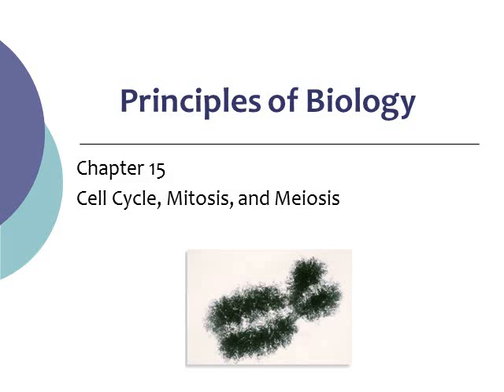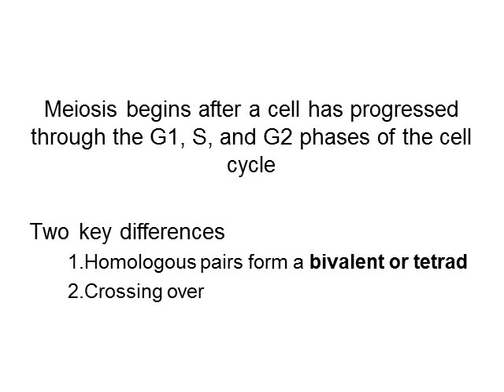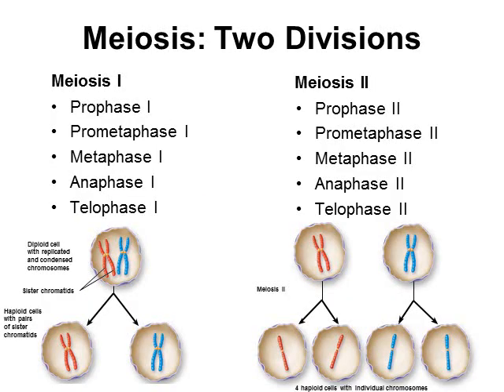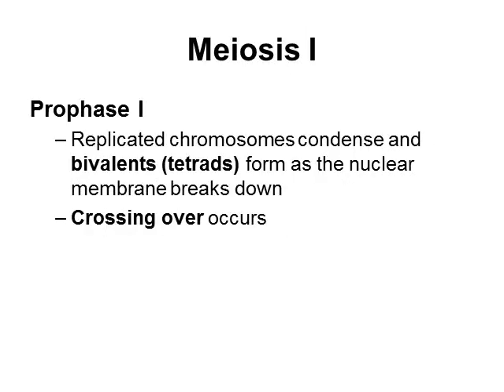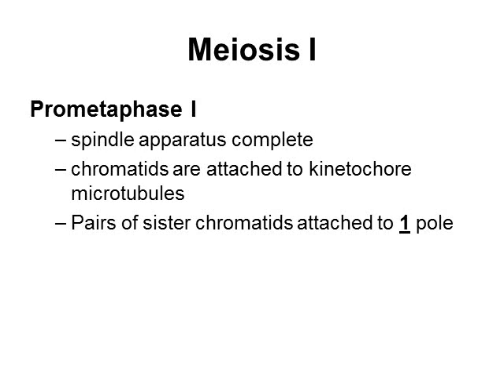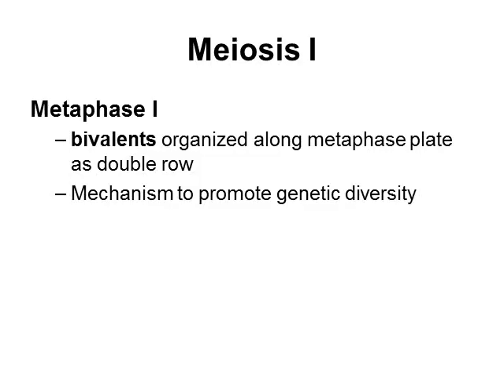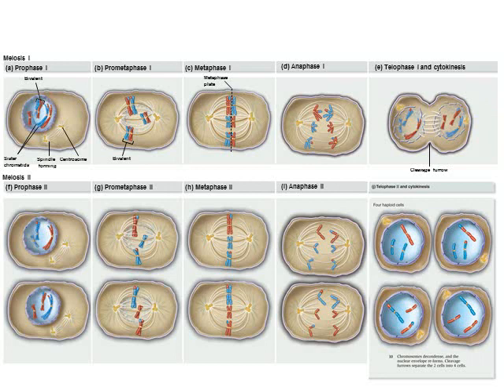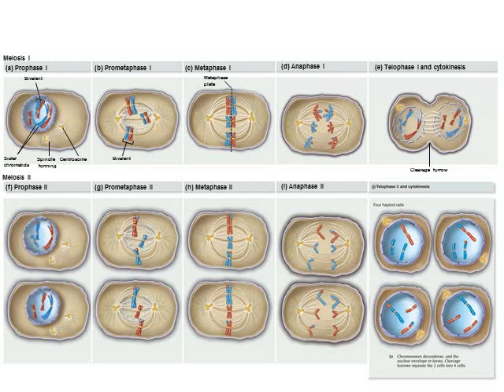BI177 Chapter 15 Cell Cycle, Mitosis, and Meiosis - Part 3 of 4